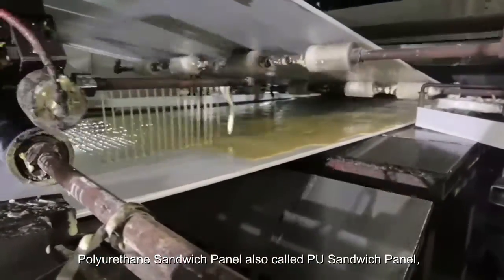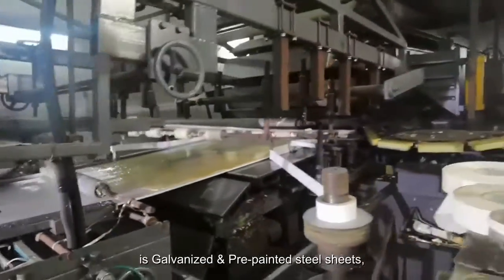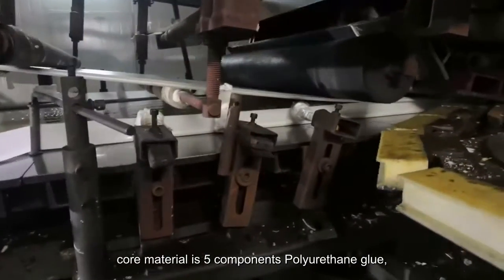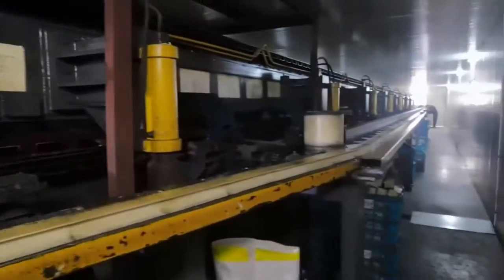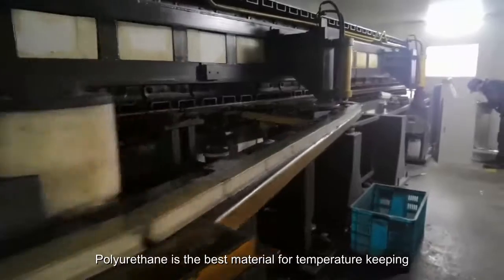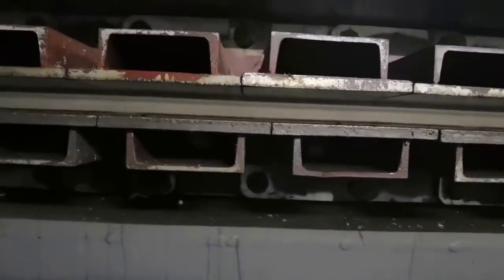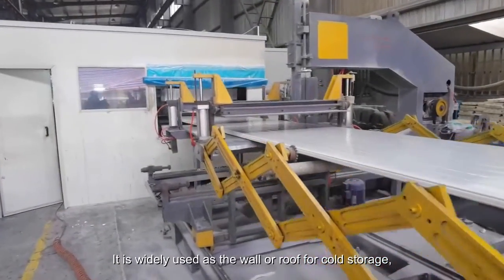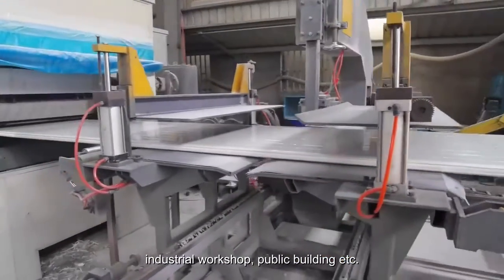Polyurethane sandwich panel PU wall panel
,We have a strong product packaging services,perfect packaging to ensure good quality of our products without any damage after arriving at customers' place.

the up & down surface of this panel is Galvanized & Pre-painted steel sheets,

core material is 5 components Polyurethane glue, it is formed by heating, foaming & laminating.

Polyurethane is the best material for temperature keeping and sound insulation.

It is widely used as the wall or roof for cold storage, industrial workshop, public building etc.